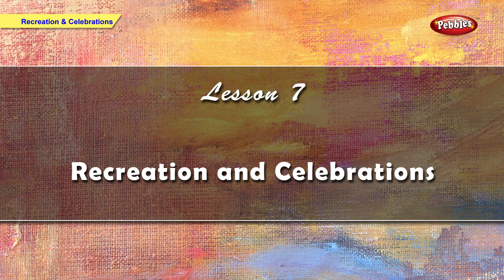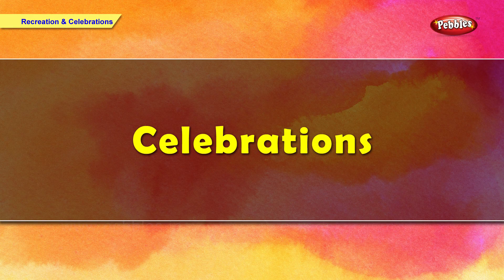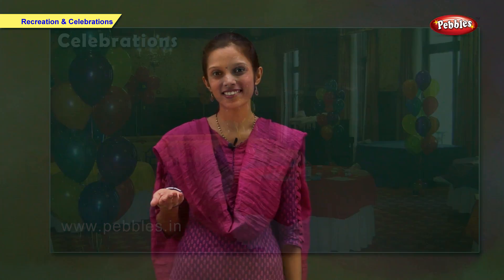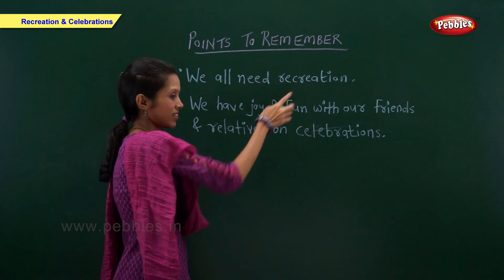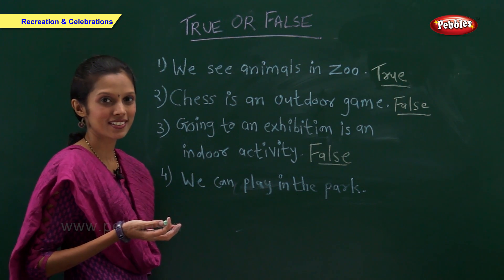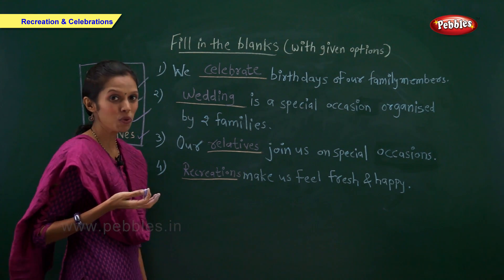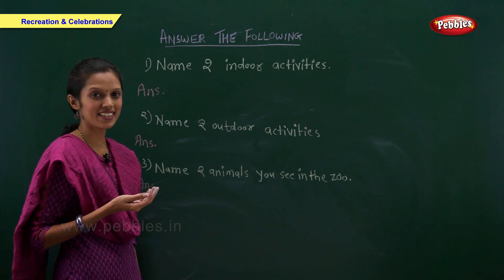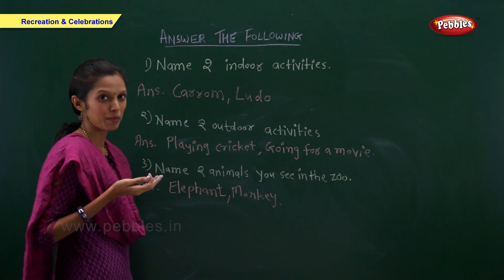CBSE Class 2 Science : Recreation and Celebrations | CBSE Class 2 Science School Syllabus Videos